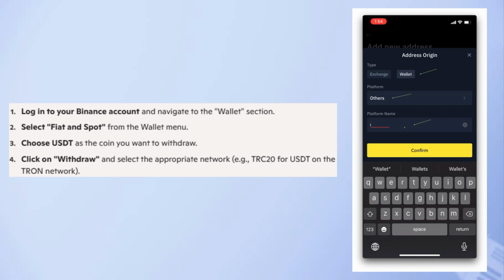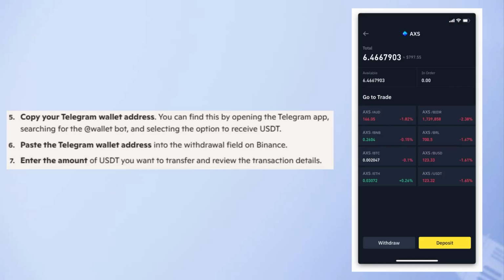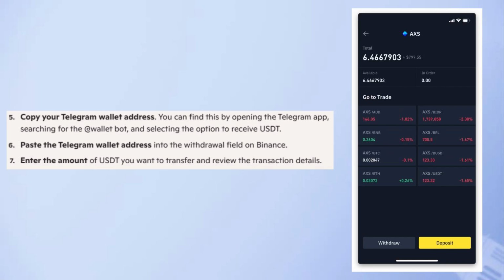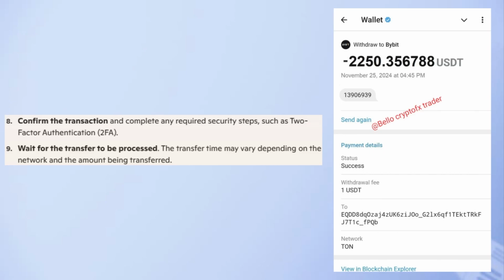How To Send USDT From Binance To Telegram Wallet - Step by Step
In this video I'll show you How To Send USDT From Binance To Telegram Wallet.